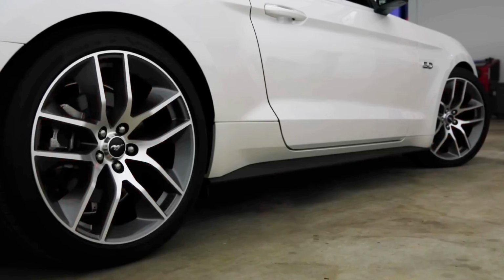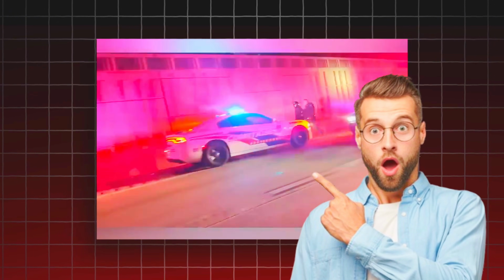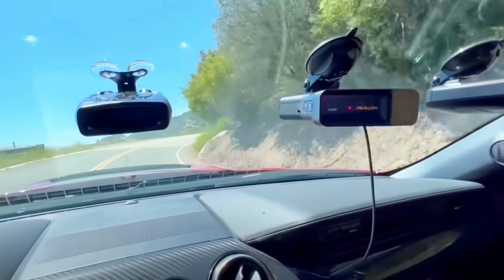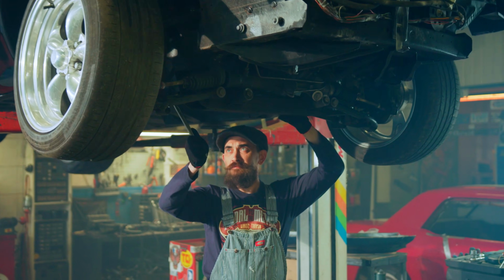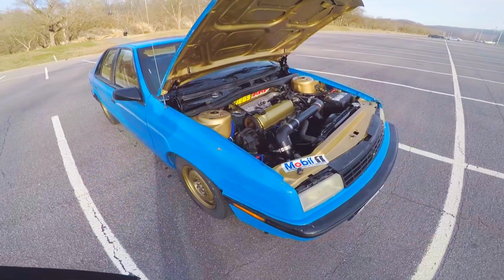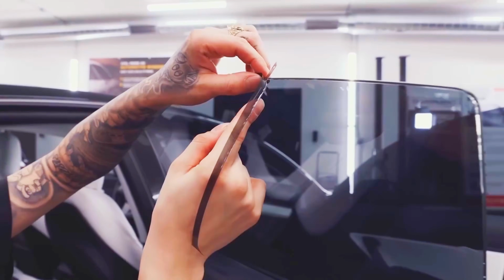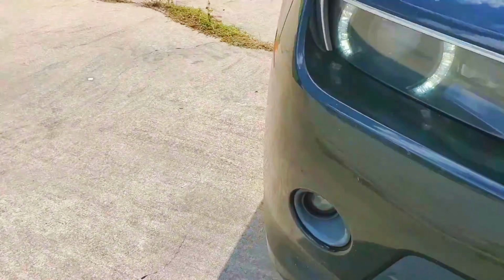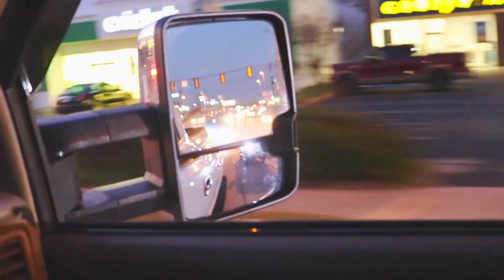ILLEGAL Car Modifications You DON'T Know About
These car mods you see might look cool, but what if I told you they are so illegal that it could get you arrested. Yet most drivers don't even know they have it in their car. From LED lights to engine enhancement these are the tweaks cops are trained to spot. Not only that, dealers won't mention them, but real ones know the truth.

Today, we’ll show you 15 illegal car mods / ca accessories you should never risk putting on your car—And number 1 is so common, even gear-heads debate whether it should be legal. Now here's the mod you never realized was illegal. Let's dive in!